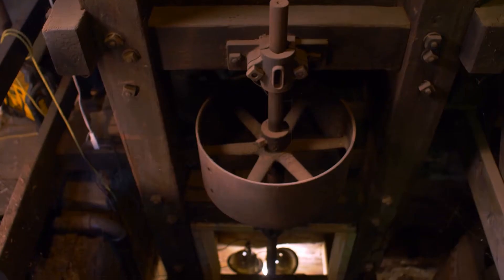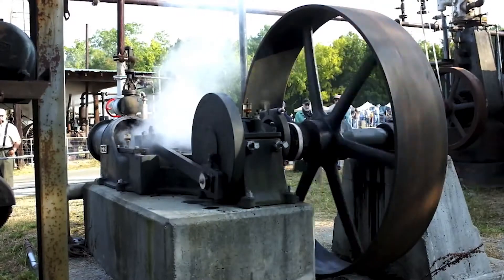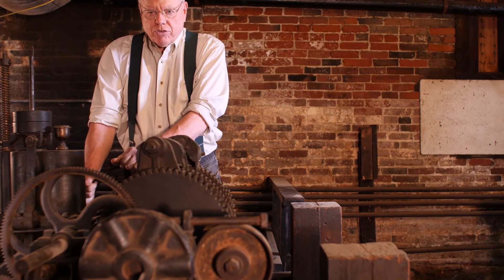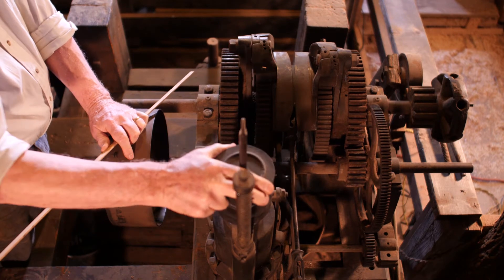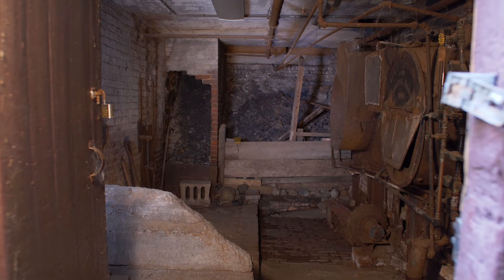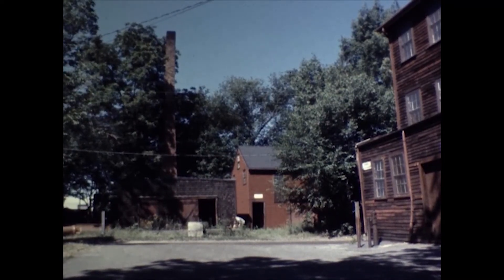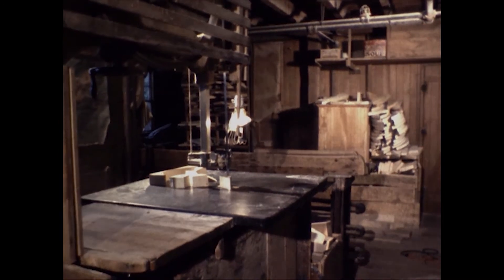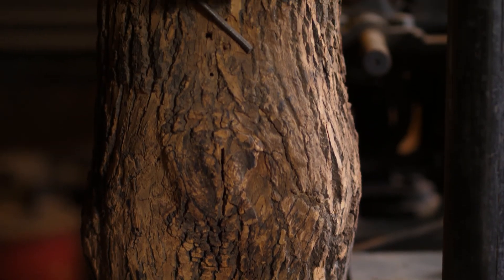Power and Machines of the Old Schwamb Mill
A close-up look at the machines and power systems of the Old Schwamb Mill: the Hercules water turbine and its rare Gillespie governor, the nineteenth-century coal boiler that once powered a steam engine and heated a wood kiln, and the moulding machine and knives that produced the mill's high quality picture frame moulding. (Video made possible by Friends of the Mill and a grant from Freedom's Way National Heritage Area)